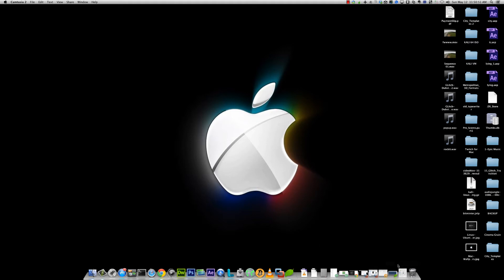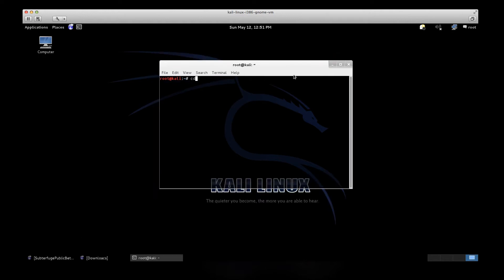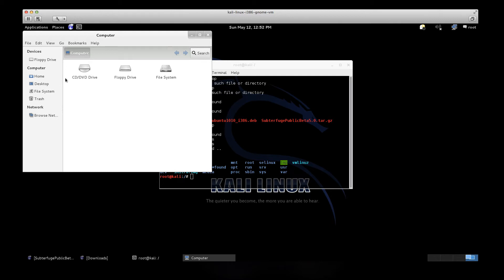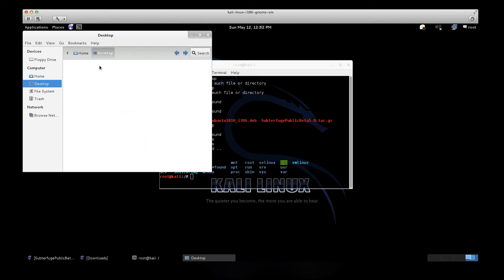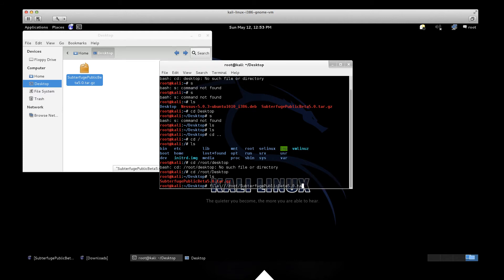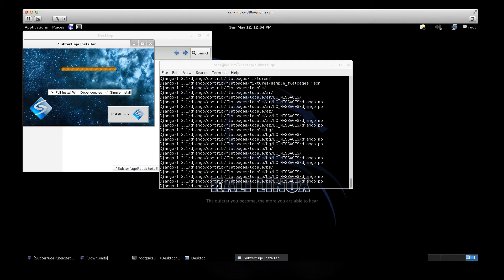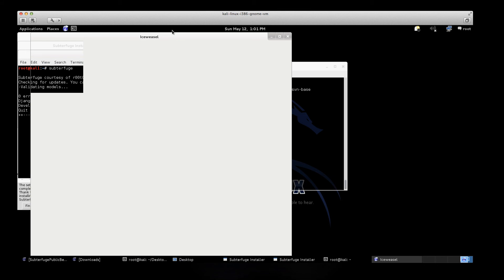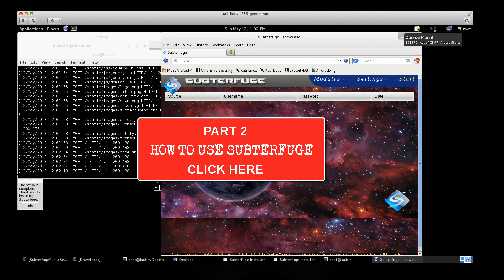Install Subterfuge Kali Linux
How to install subterfuge an automated Man-in-the-middle attack framework on kali linux.  Subterfuge makes man in the middle password interception a breeze.

To install subterfuge in kali linux download the file open terminal type tar xzf FILE.tar.gz
then cd /subterfuge and to install type python install.py

Hacking
Linux System Administration
Networking
Subterfuge uses ARP Poisoning